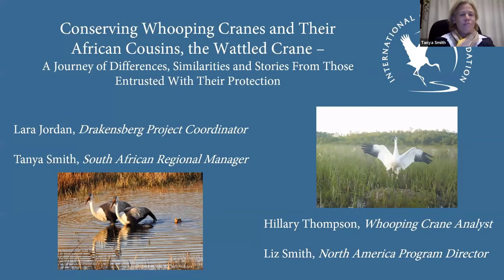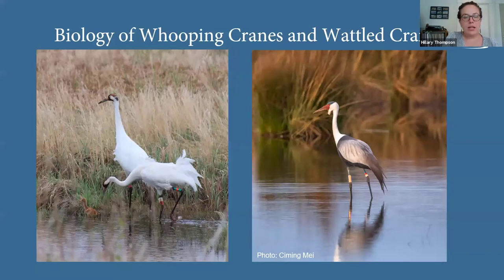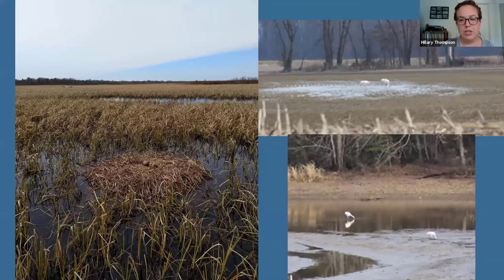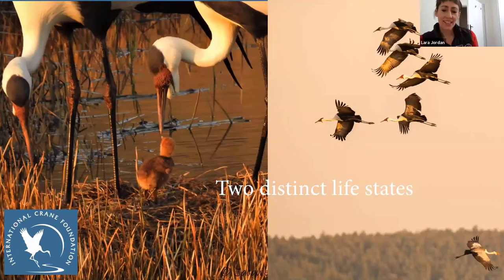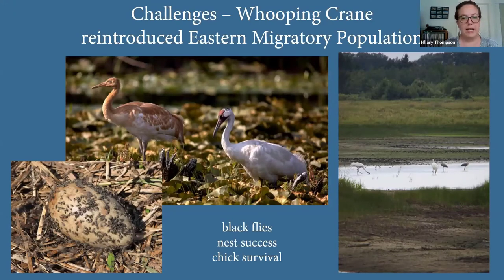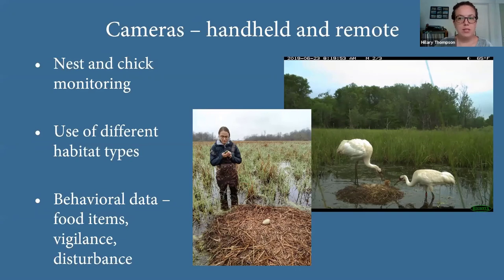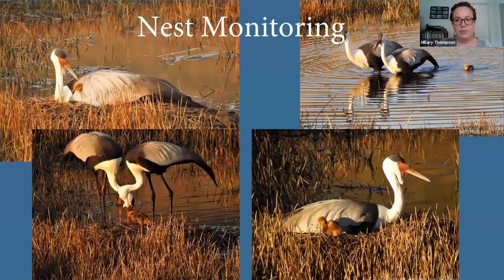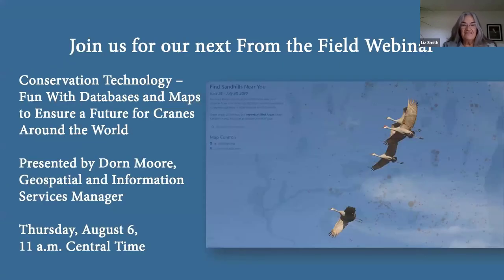Conserving Whooping Cranes and Their African Cousins, the Wattled Crane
Join us for our webinar with North America Program Crane Analyst Hillary Thompson and Drakensberg Coordinator Lara Jordan.

Two large, rare crane species on two continents – Wattled and Whooping Cranes – faced alarming declines. Wattled Crane numbers in South Africa plummeted in the mid to late 20th century to a little more than 200 birds, mainly due to habitat loss through afforestation and agriculture. Unfortunately, Whooping Crane numbers plummeted even further than that of their African cousin to a mere 21 birds in the 1940s, due to hunting and habitat loss.

This webinar will showcase the efforts undertaken to successfully reverse these declines and how the similarities and differences between the two species and their biology have influenced the conservation actions to save them. With stories directly from the field staff entrusted with the work to conserve these two iconic cranes, we will learn about the role of aerial surveys, satellite tracking, color banding and the monitoring of breeding and non-breeding birds, in their conservation on two continents. We will highlight the critical threats to each species across the landscape on which they depend. Also, we will discuss what, as a global organization, we are doing to reduce these threats, and how, together, we are providing space for these cranes to continue dancing on the grasslands of South Africa and in the marshes of North America.